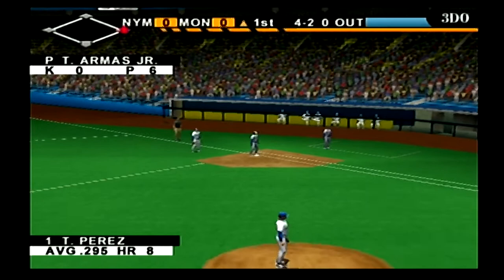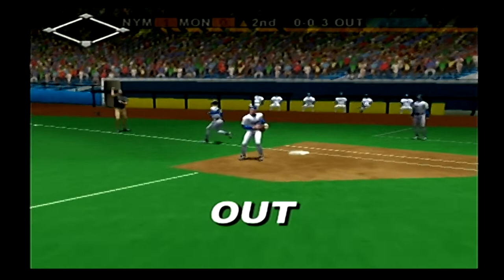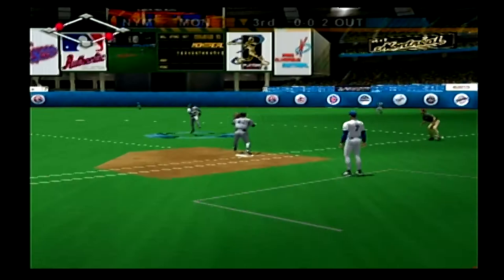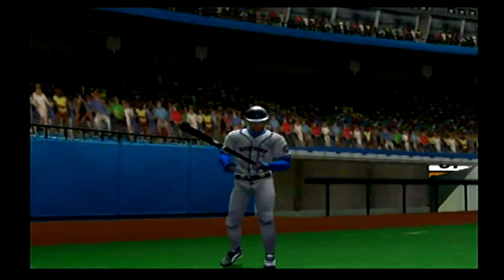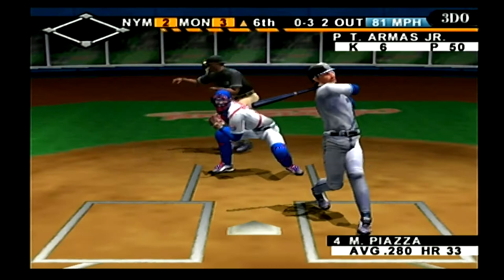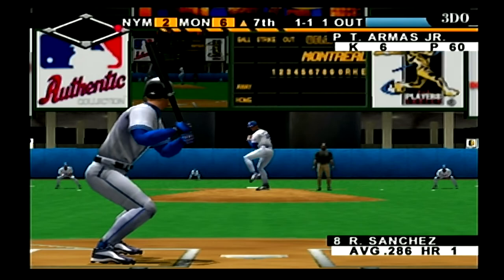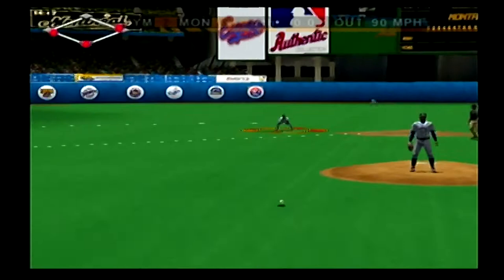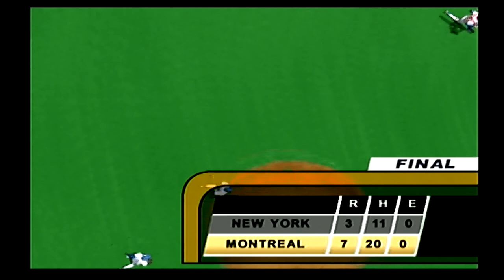High Heat Major League Baseball 2004 Longplay (Playstation 2) Mets vs Expos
It's a baseball games on playstation 2. High Heat Major League Baseball 2004 ps2 was released in 2003. I play a games with the expos against the mets. There is no commentary only the videogame.

This video was made with the original hardware and an Elgato HD game capture. .